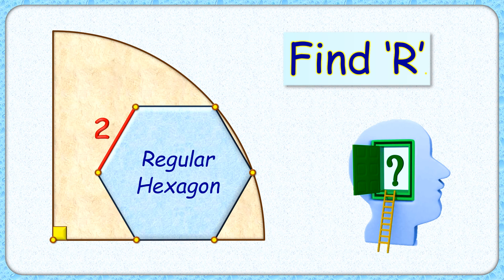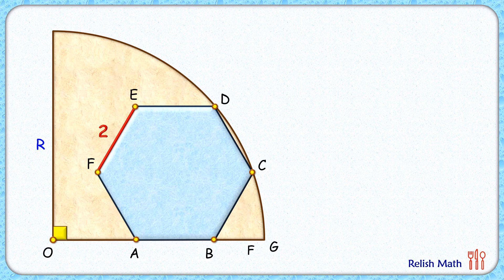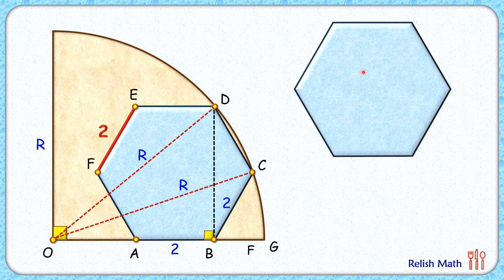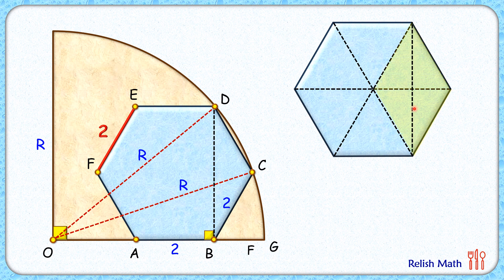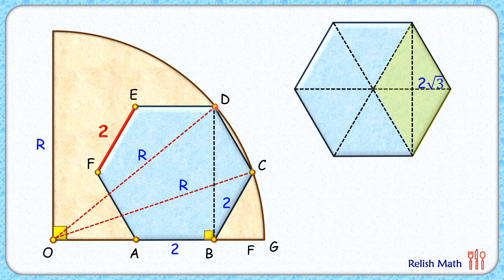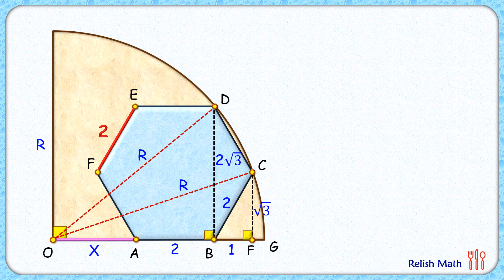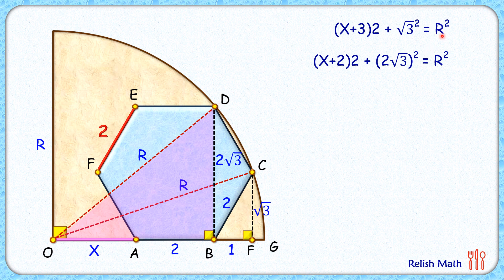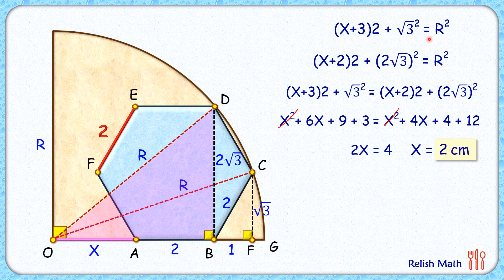Most baffling geometry question. maths geometry cat iit ssc Regular hexagon in quadrant 294